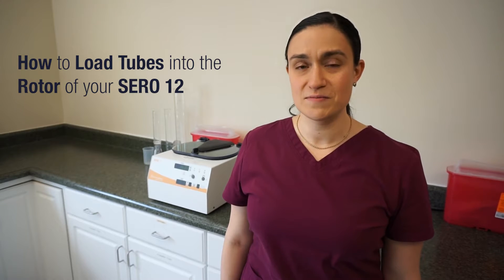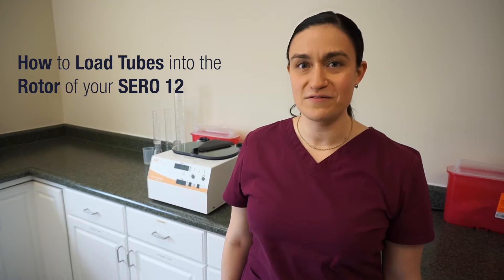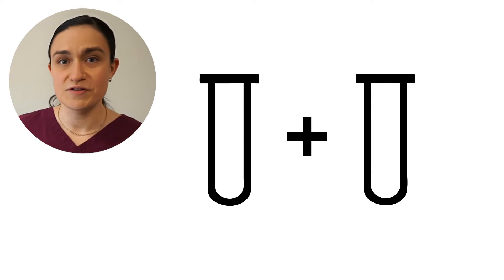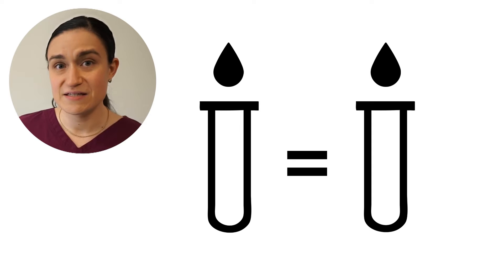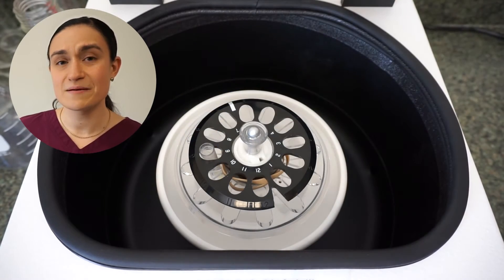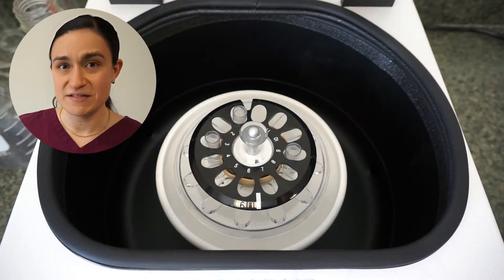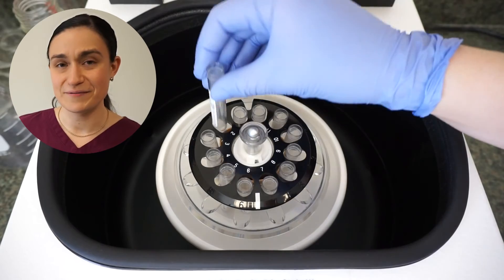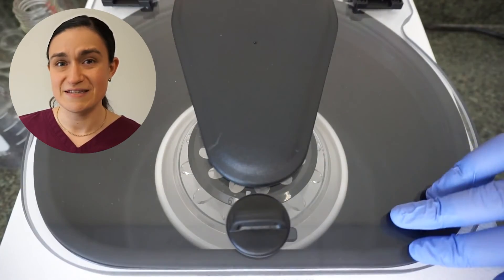How To Spin Balanced Loads In The SERO 12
When loading tubes into your SERO 12 blood banking centrifuge, you should always make sure the tube loads are balanced. This helps your centrifuge running for years to come and ensures you get the best results from every spin.